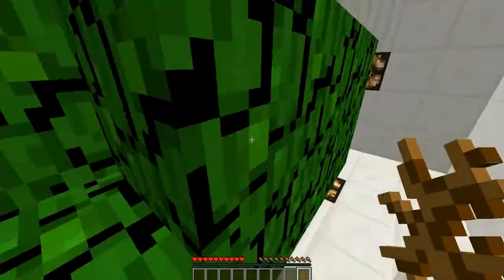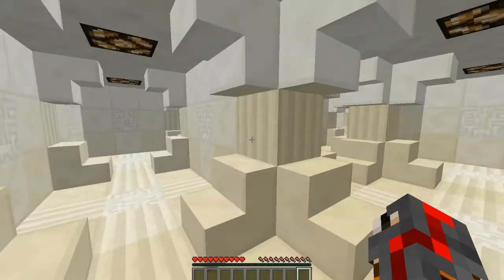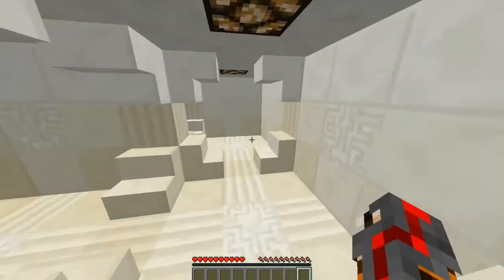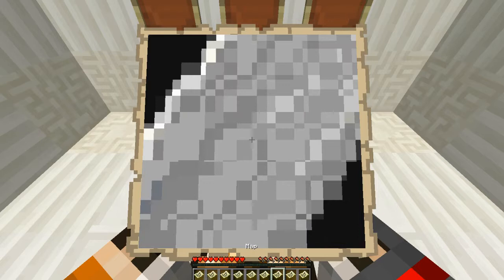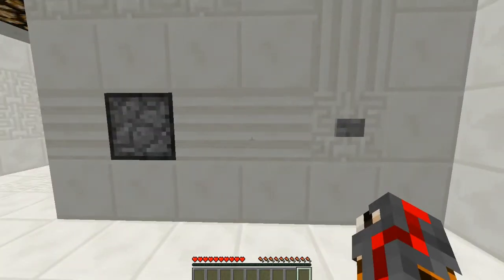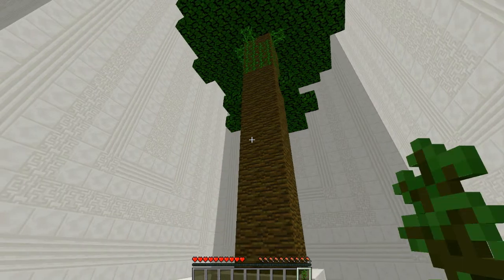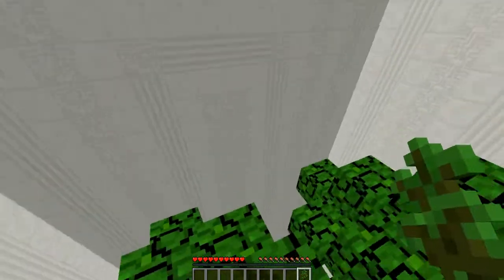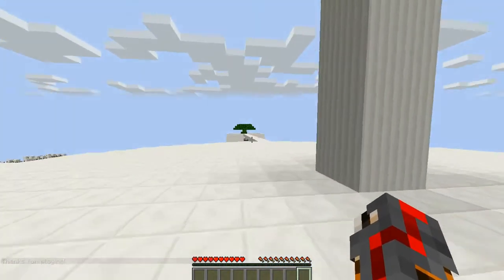Plummet : Part 2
Hello Fellows and I hope you enjoy!

This time we'll be playing an adventure parkour map by Zylion called Plummet. You can download and play it from here.

If you have any questions or suggestions the comments section down below is there for you. I'll get back to you as soon as I can.

It contains many updates and a ton of inside information about my released and upcoming videos.

Thank you fellows so much and until next time! So long! :-)